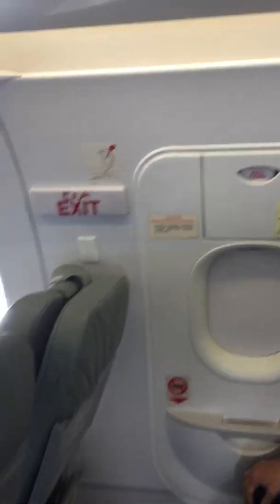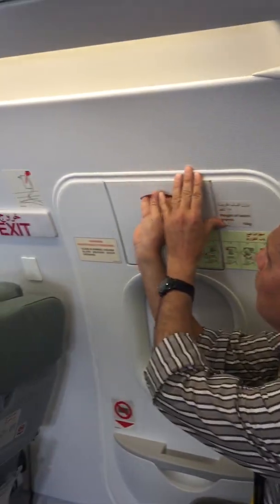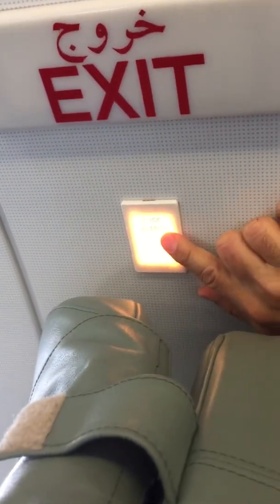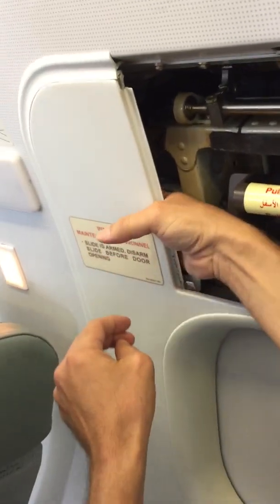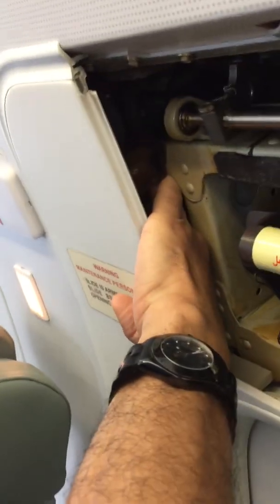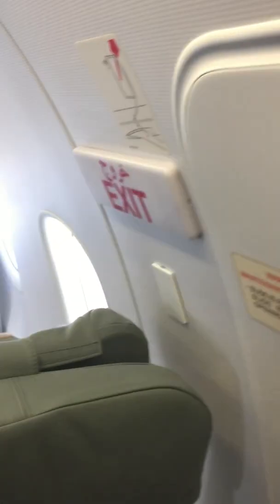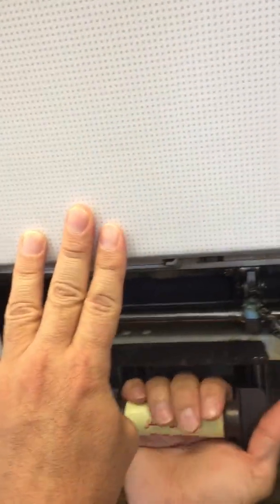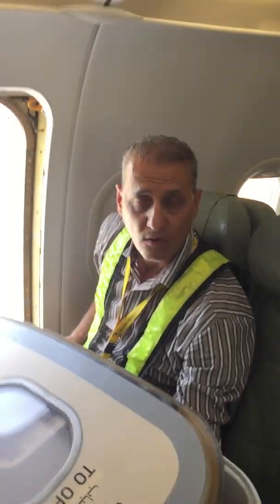To to disarm the emergency slid for A320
Emergency slide disarming for A320